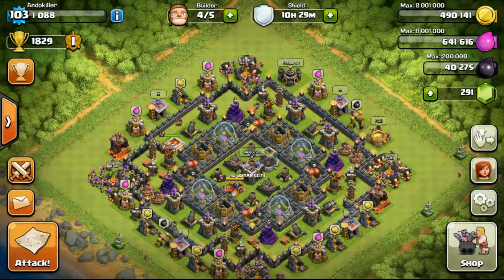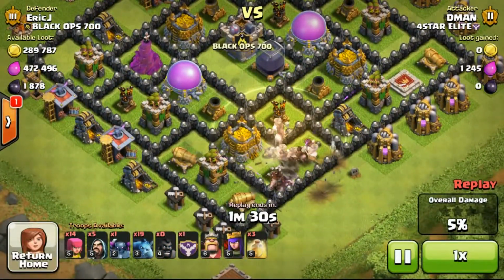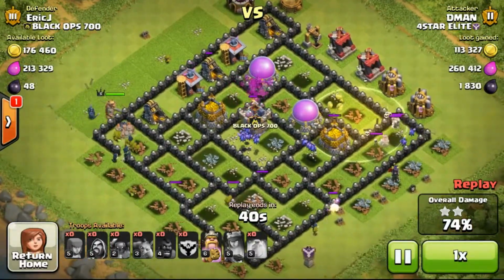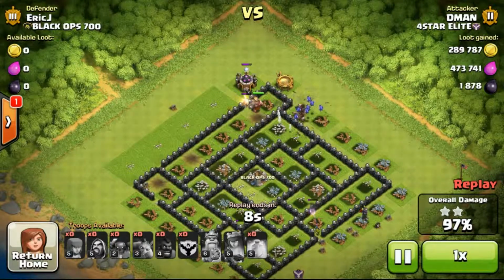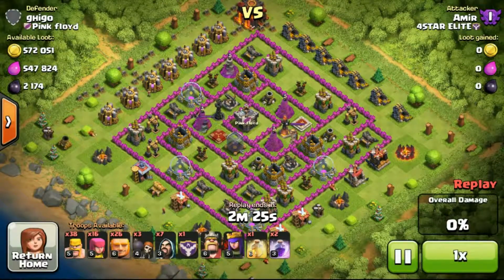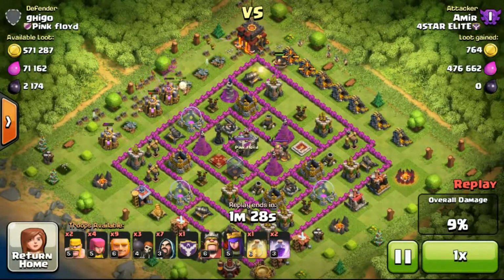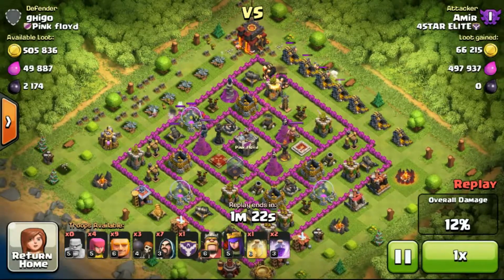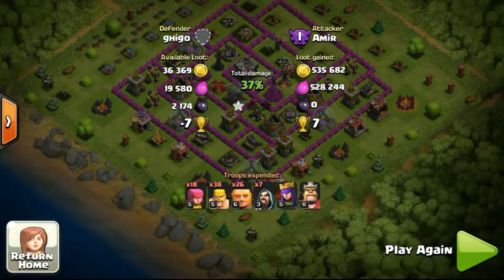CoC - Lootalicious Raids - Episode 23 - 1 Million Raid!!!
Three lootalicious raids:

The first raid is a three star by DMAN. Strategy Hogriders + backup.

The second raid is a collector raid by Amir. Sttrategy: Giants + barch.

The last raid is by myslef. Strategy: Giants + barch.

Check me out on twitter: @AnokillerCoC - Follow me on there for updates about my channel.

I hope you guys enjoyed this video, I really enjoyed making this video for you guys :D.